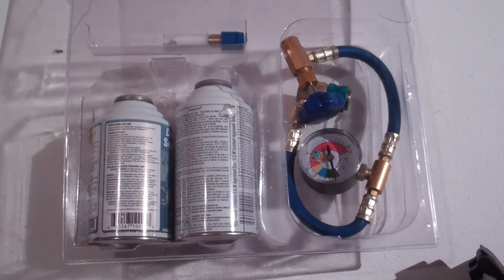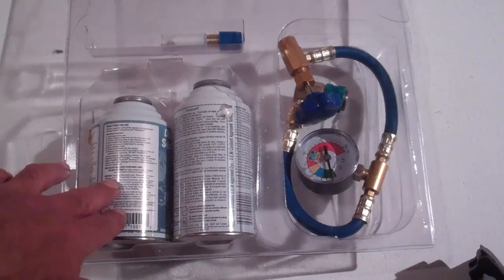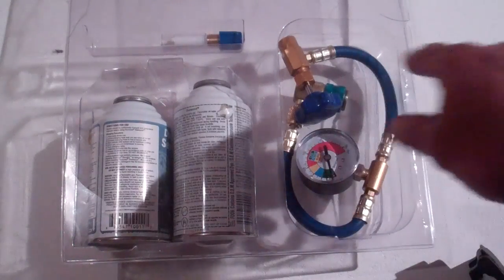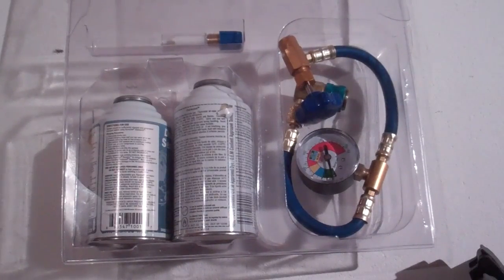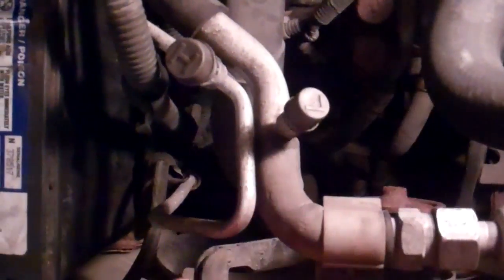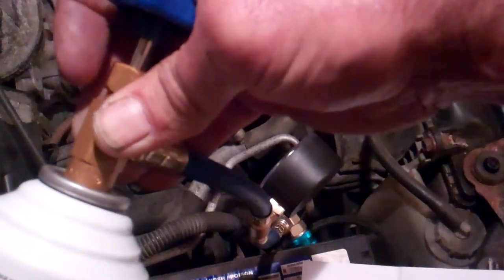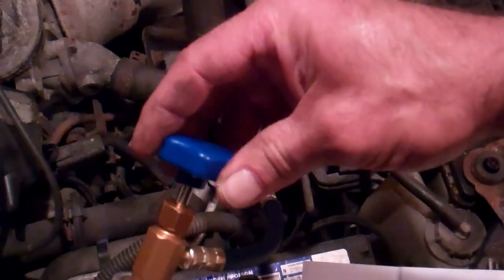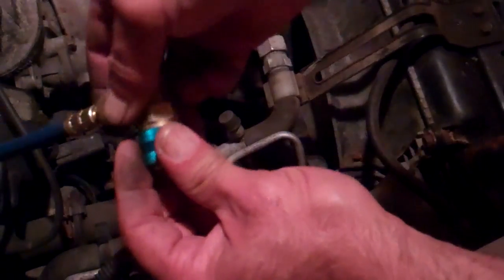Adding AC refrigerant into a vehicle system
Adding refrigerant into an empty vehicle air conditioning system.
This video shows how to add AC refrigerant to your vehicle ; If you had a leak in an air conditioning line and repaired the leak.